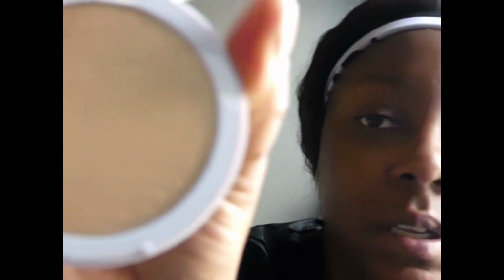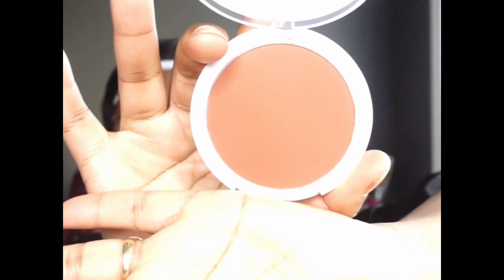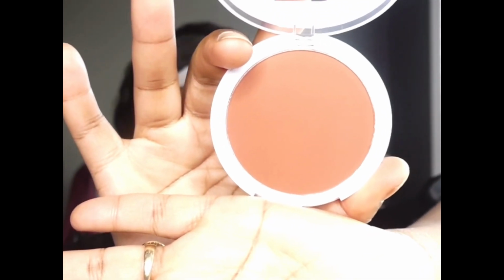GRWM| soft glam| using BEAUTY BAY products |basic to badie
Hey friends!! I am doing a get ready with me. Using some awesome products from beauty bay. I have listed a few of the products I purchased from them.

GRWM soft glam| beauty bay| affordable products

Short Film
2nd channel jazz dale productions

Guys If you are interested in purchasing the chebe products shown here  make sure to check out the link ⬇️⬇️

           Easy ways to earn cash 💰

let's be friends ➡️ Instagram ➡️jazdale88

Self care NIGHT routine— moms version| skin care routine for mom’s | how to make time for YOU!

Do you struggle with back fat? | MUST WATCH |3 simple exercises| shrink upper bra fat| NO Equipment